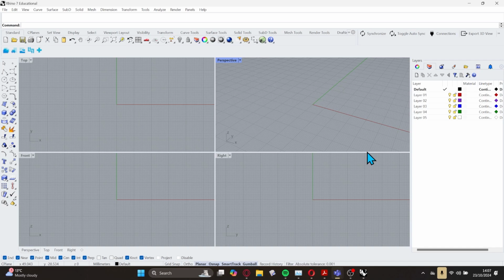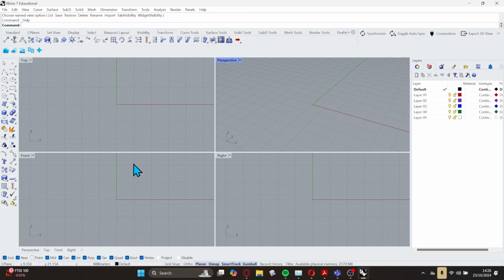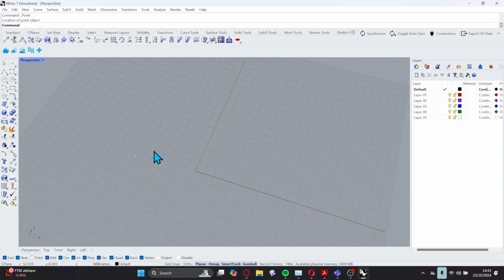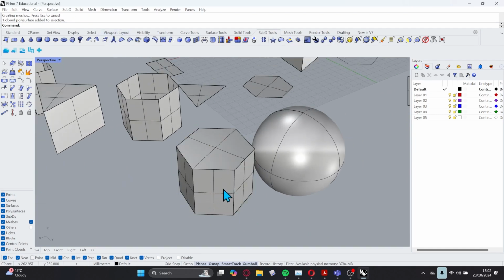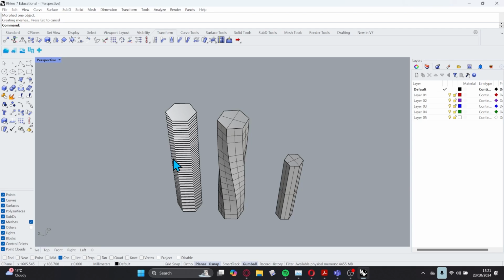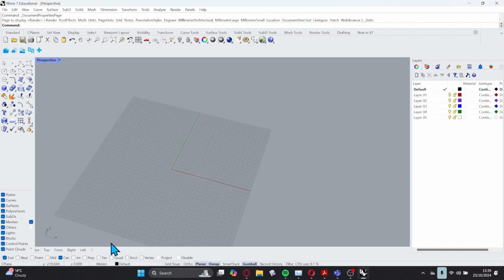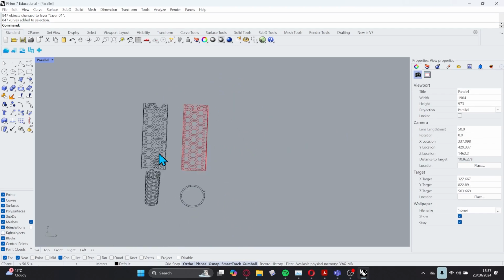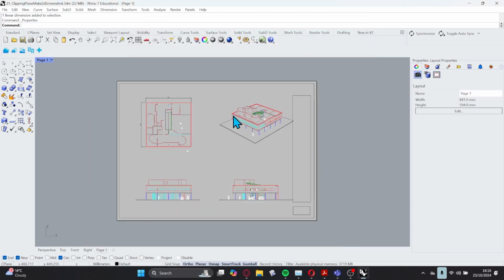ADD Workshop 03 - 24/25 - Intro to Rhino 8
ADD Workshop 03 for the 24/25 academic year, live session recording. Full introduction to Rhino 8 for architectural 3D modelling and drawing export.